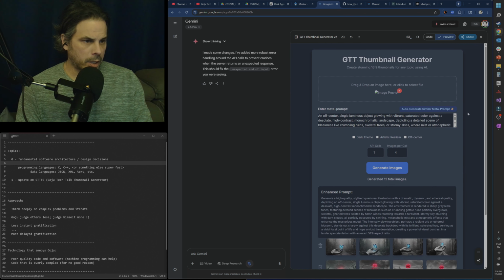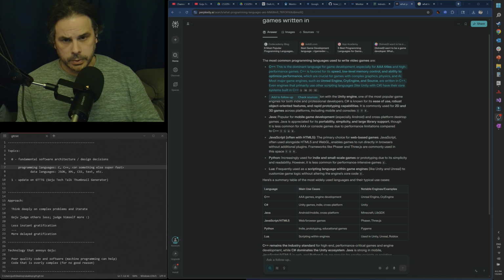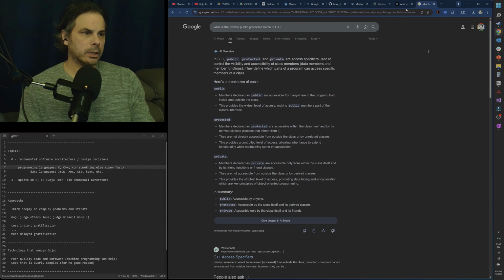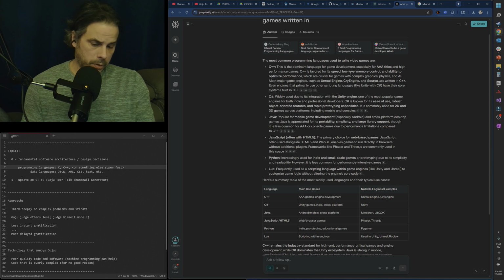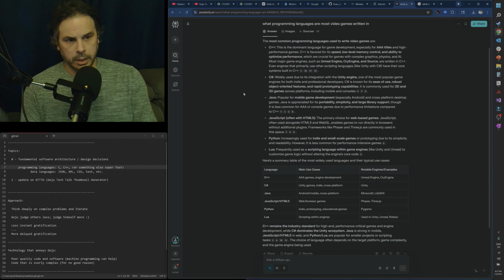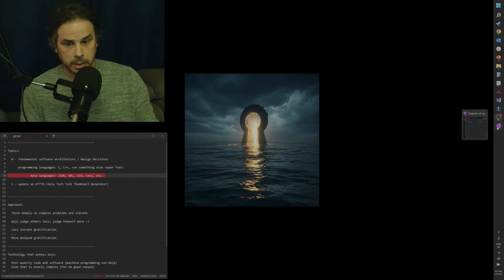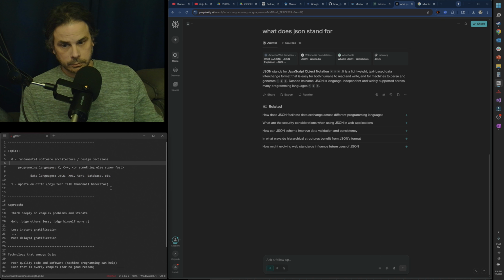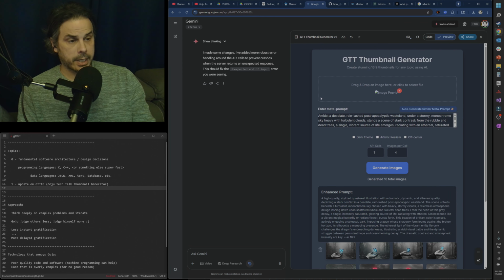Choosing a Programming Language for Game Dev: C, C++, or Something Else?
Building a game from scratch? The programming language choice is one of the most consequential decisions you'll make. In this 69-minute deep dive, we explore the fundamental software architecture decisions behind game development — from programming languages to data formats.

We cover:
- C vs. C++ vs. other fast languages for game development
- Data language decisions: JSON, XML, text, database
- Why performance matters and how language choice impacts it
- Fundamental software architecture and design decisions for games
- Update on GTTTG (Goju Tech Talk Thumbnail Generator)
- The importance of thinking deeply and iterating on complex problems

💬 If you were building a game from scratch today, what language would you choose? Tell me below!